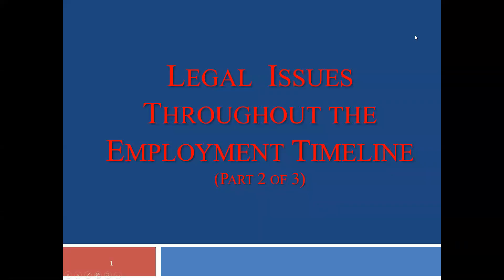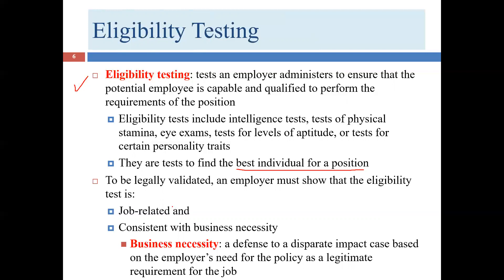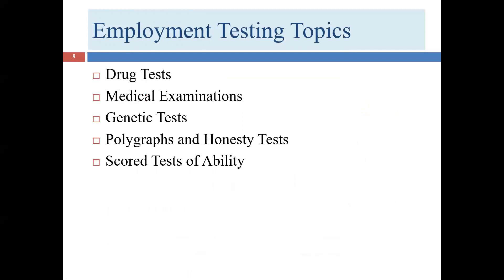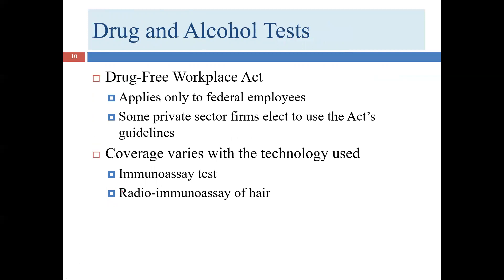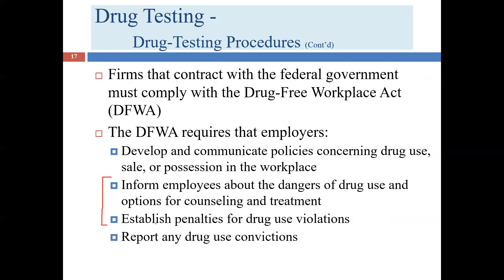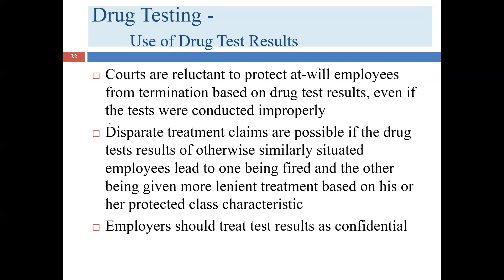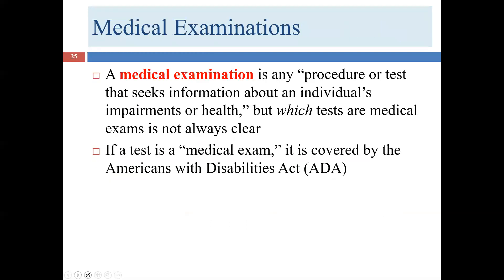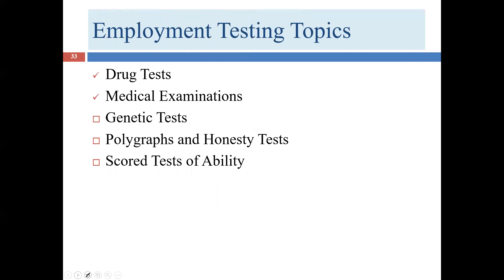Lecture 2 for Module 4 (Legal Issues ... Employment Timeline) (LGLA 1323) (8.29.2020)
Slides 1 - 33 (Second PowerPoint)